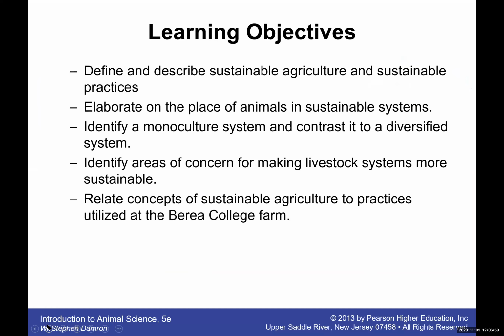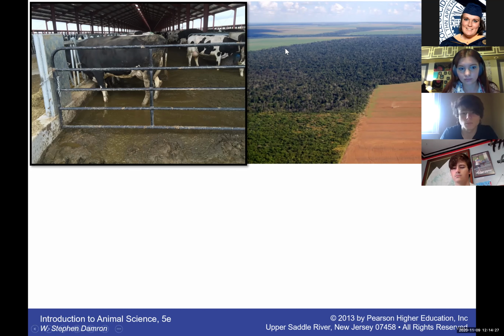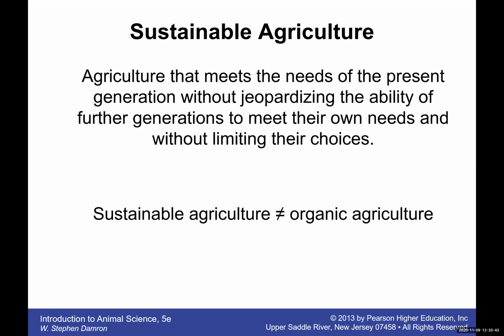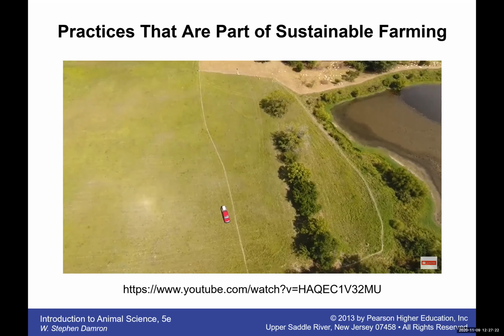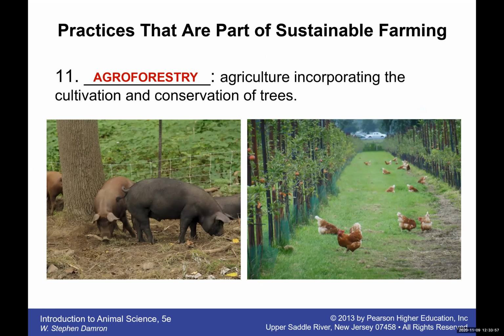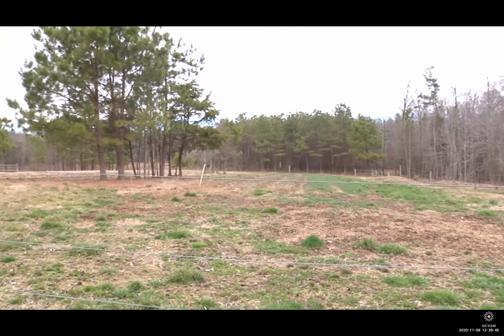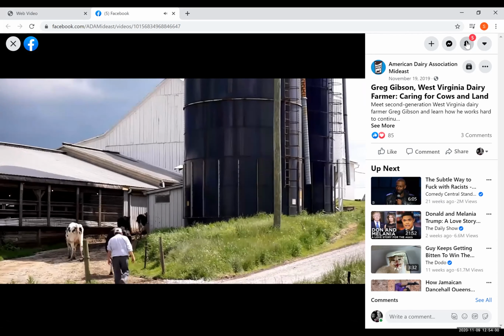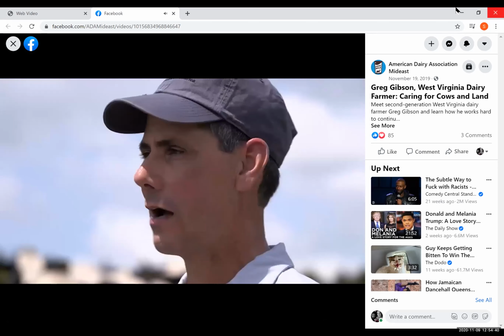Animals in Sustainable Agriculture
Berea College, ANR 110, Fall 2020, Animals in Sustainable Agriculture